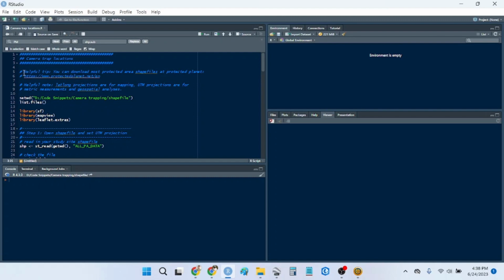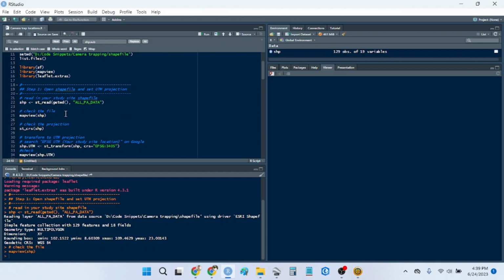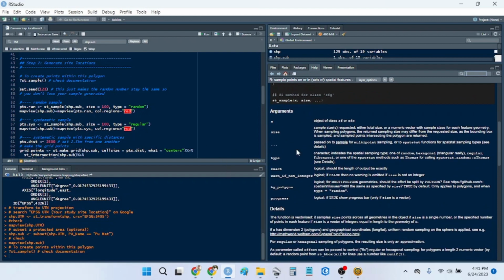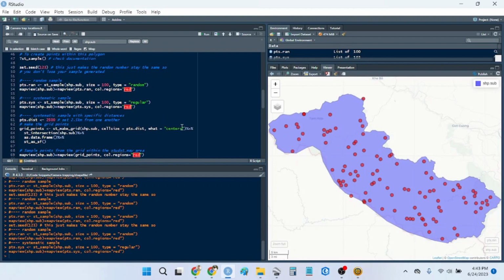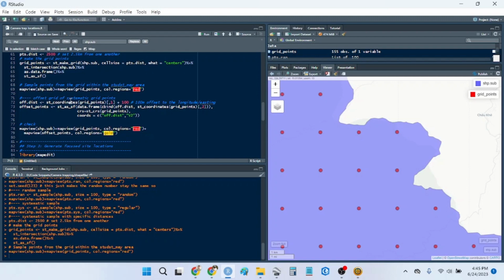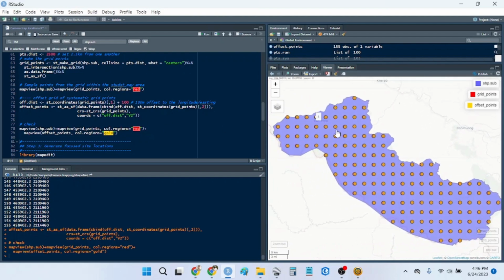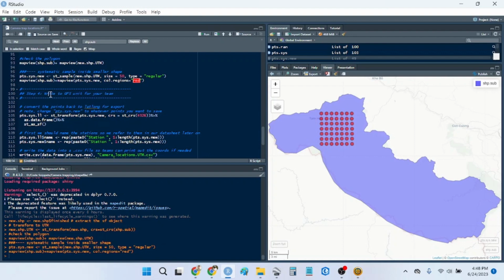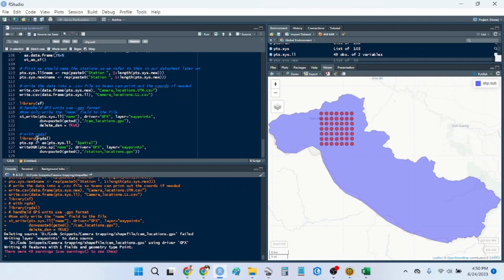Creating camera trap site locations and saving in GPX format in R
Creating camera trap site locations in R, using random sampling, regular (systematic) sampling, across the entire site, across a focused area, drawing custom polygons, and saving the files as GPX for field staff.